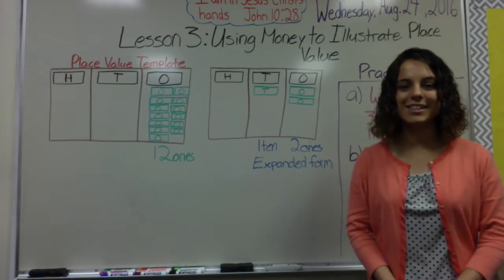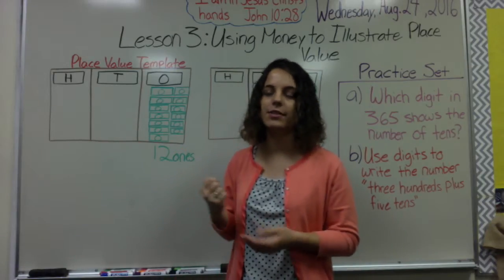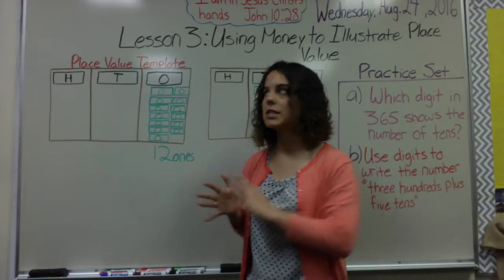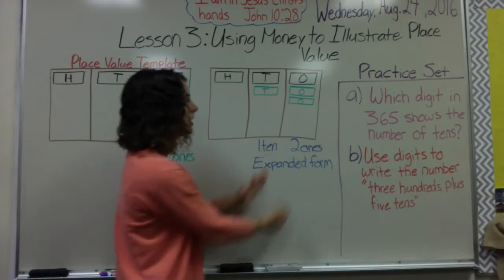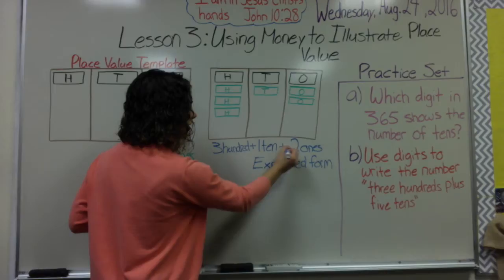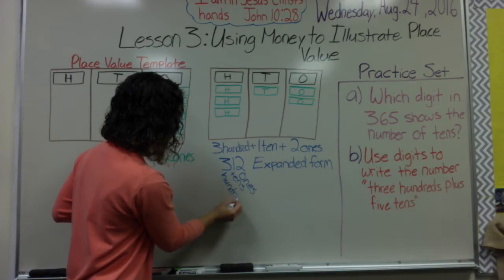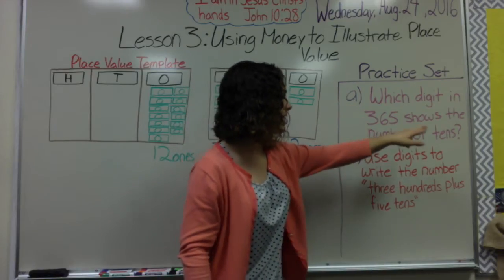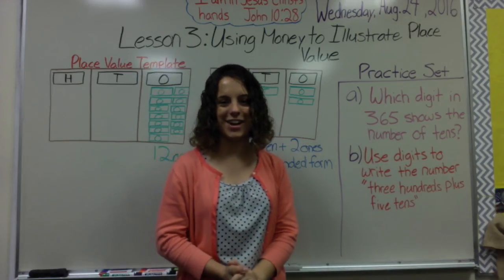Lesson 3: Using Money to Illustrate Place Value